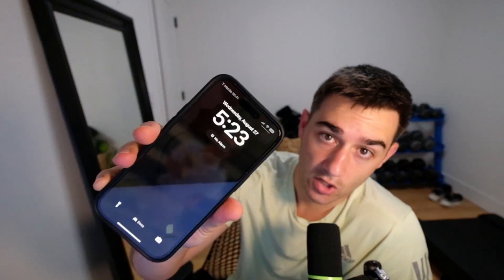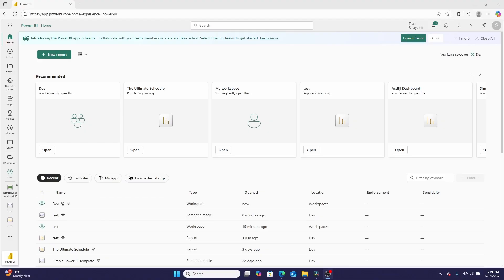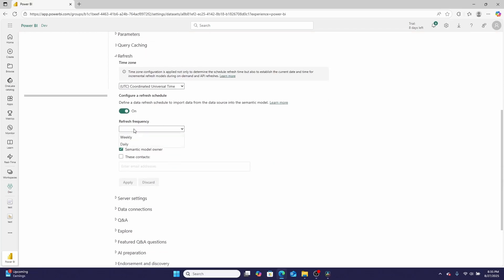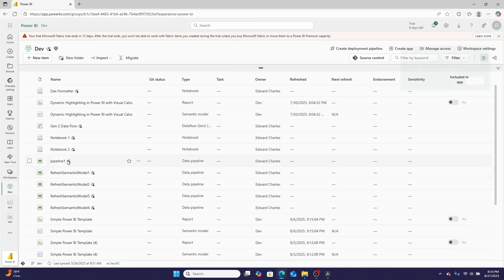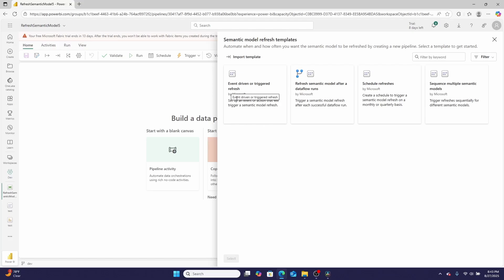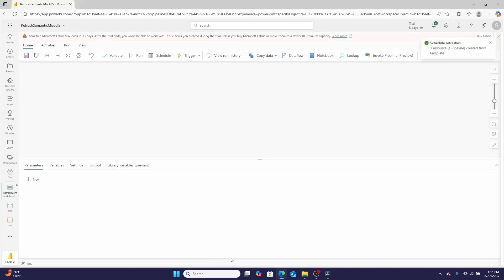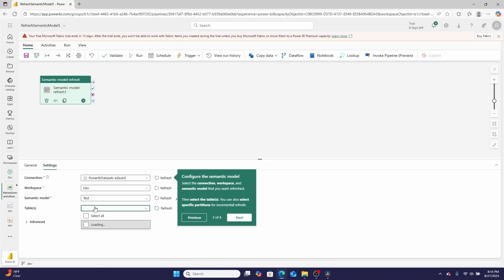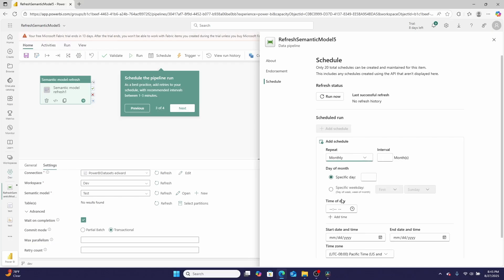Crazy New Power BI Report Refresh Templates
In this video we talk about how to refresh a Power BI semantic model monthly!